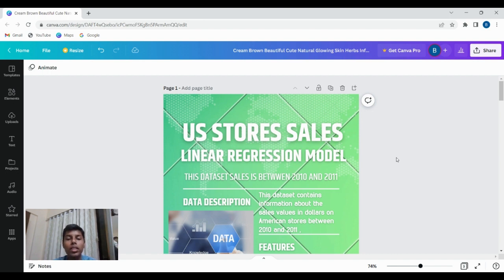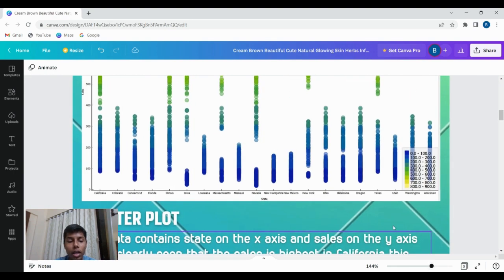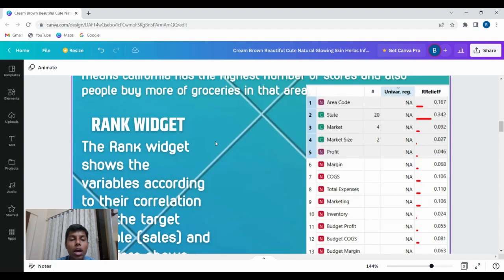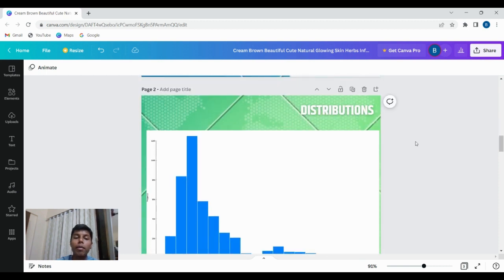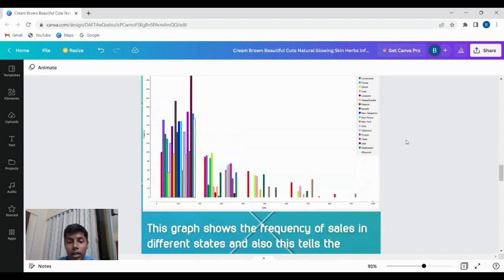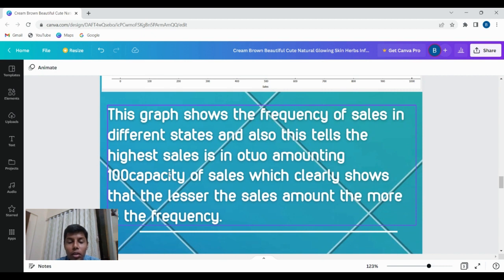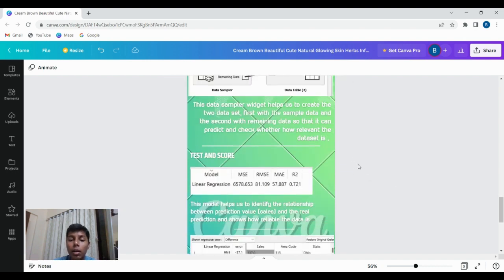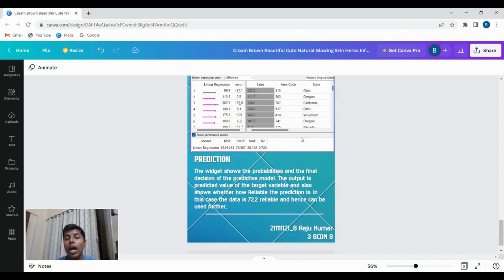Basics of python